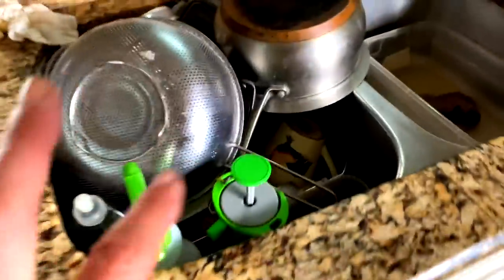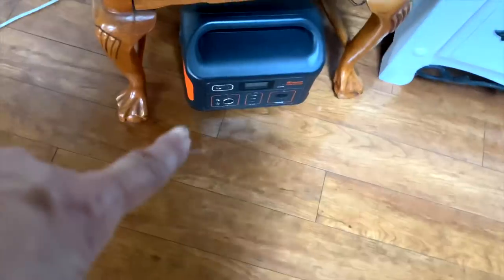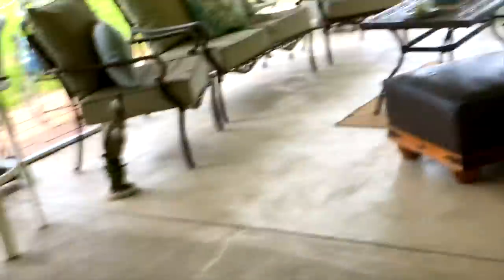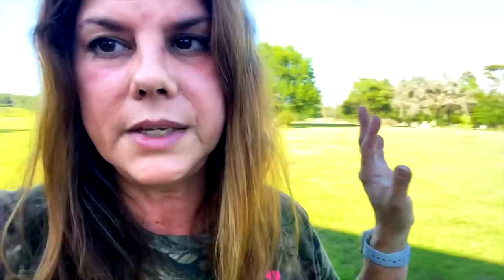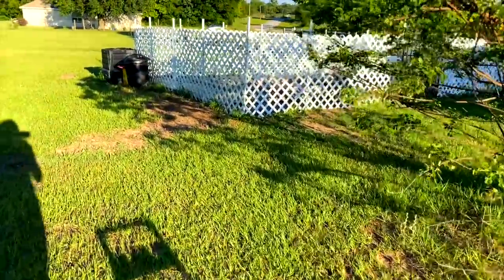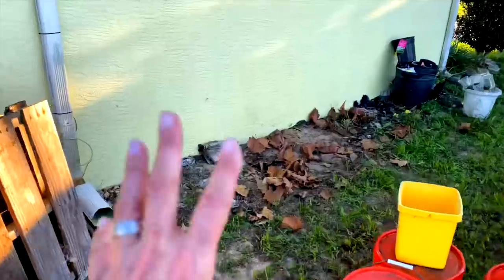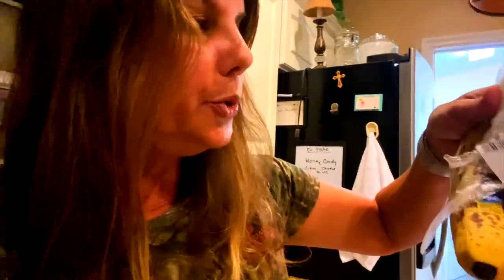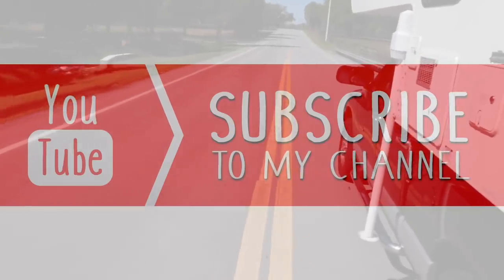NO WATER THE OFF GRID CHALLENGE !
Problems in my well have forced me to move into the Airstream because if I can live in my Truckcamper limited I can live in a parked trailer also limited.

Buy the Aquabot Bottle here:
Blue Top
Blue Bottle
Green They are Currently out of

MY Stickers & Pet Emergency Stickers are HERE !

Kilimanjaro by Luftmensch
Driving South by Walt Adams

📬YOU CAN NOW SEND ME MAIL :
 SimplyRVing C/O Lidia Soler
2659 E Gulf To Lake Hwy #106

No portion of this video can be used without written permission from its Creator unless a link is shared with the original video.